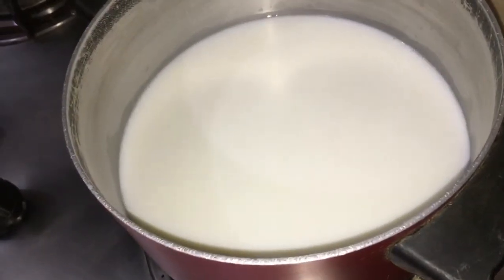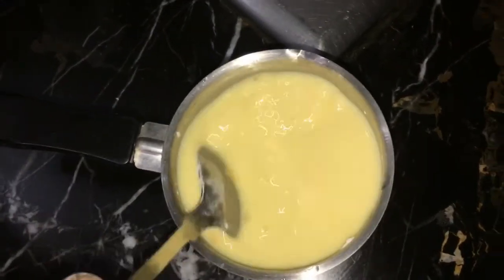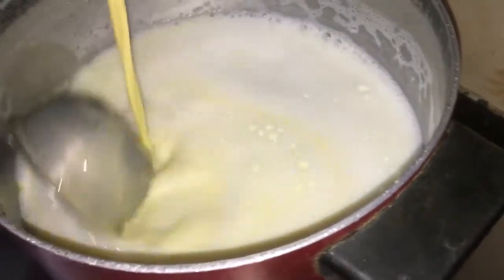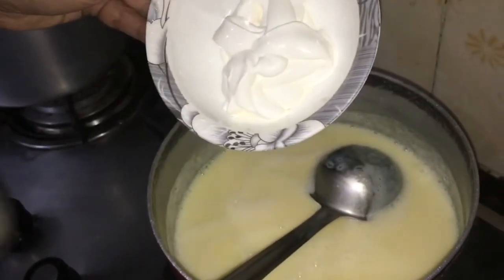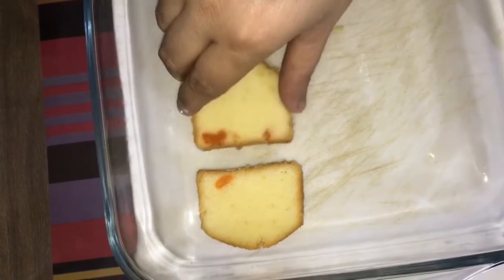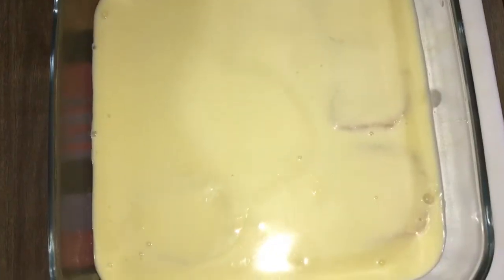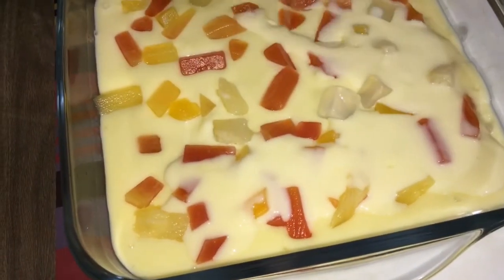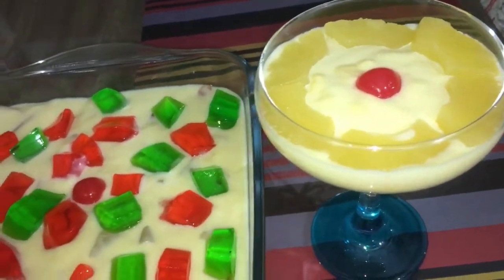Fruit Custard Trifle Recipe By Professional Food || Easy And Simple Recipe